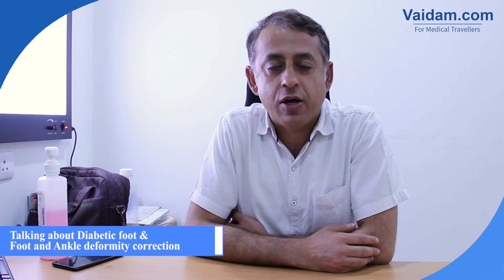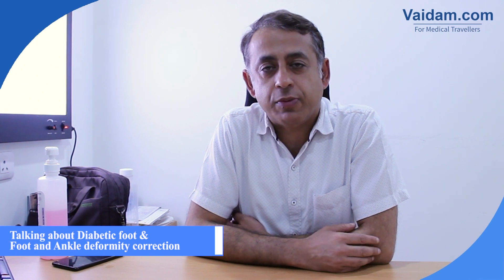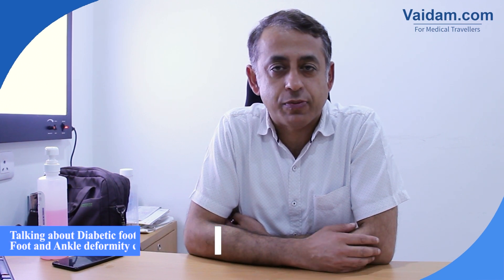Foot and Ankle Deformity Correction - Best Explained by Dr. Balvinder Rana of FMRI, Gurgaon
Dr. Balvinder Rana, Orthopedic and Joint Surgeon at FMRI, Gurgaon is explaining about Diabetic foot, Foot and Ankle deformity correction. He was invited as Indian representation and guest faculty for lectures in Asian Federation of Foot and Ankle Societies’ conference in Japan. Dr. Rana has written and published book chapters on trauma and Foot and Ankle Surgery.

Some people are born with foot or ankle deformity such as Forefoot deformities, Ankle disorders, flat feet, et al.  If these types of deformities don’t cause pain, no treatment is required. Surgical correction may be required to prevent long-term problems. The hospital stay for foot and ankle correction surgery is 2 days and 10 days outside the hospital.